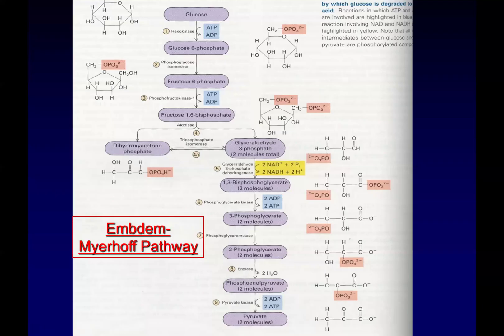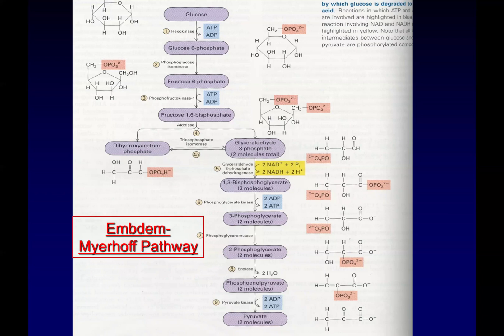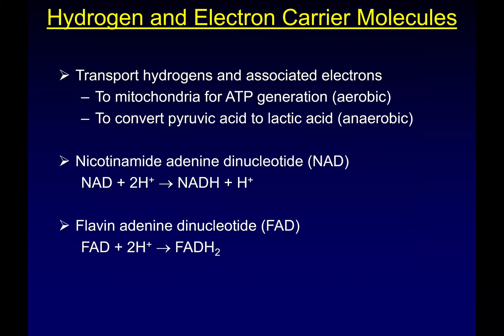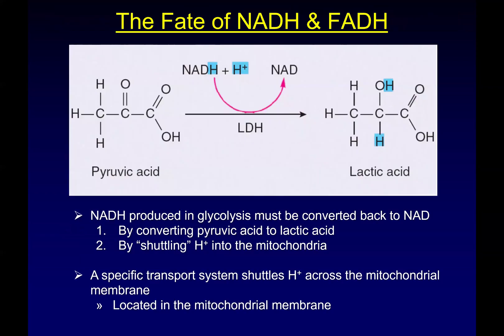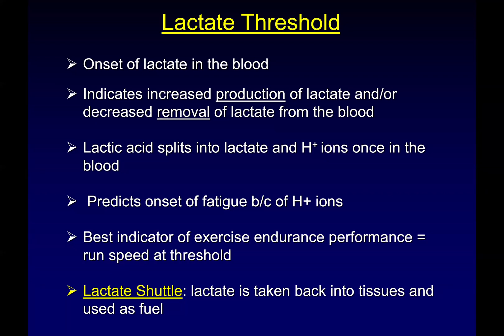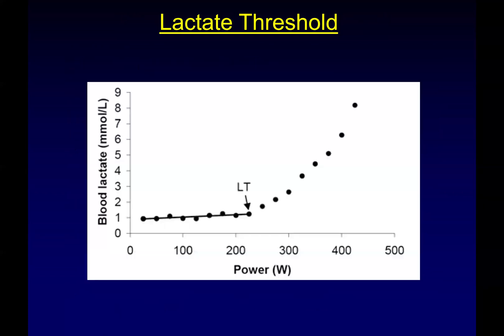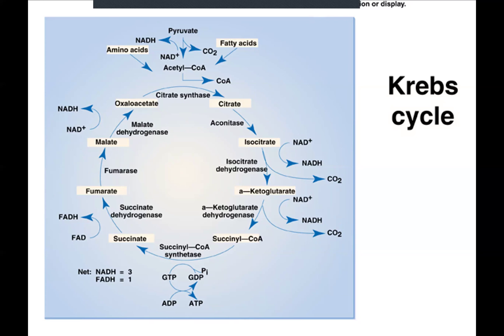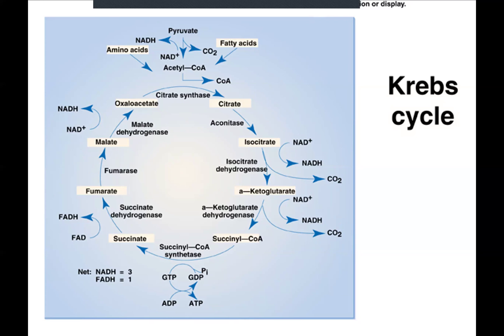L15 - Metabolism III